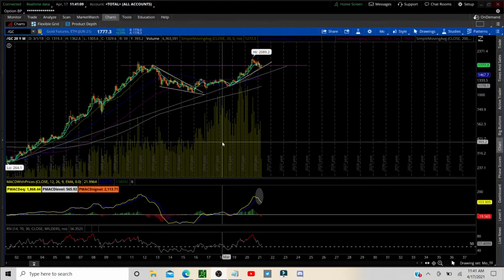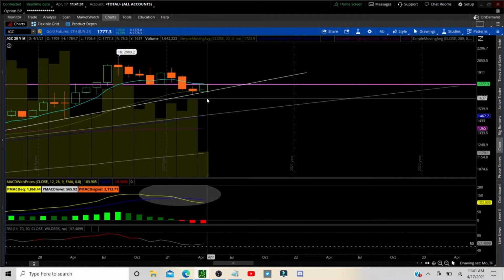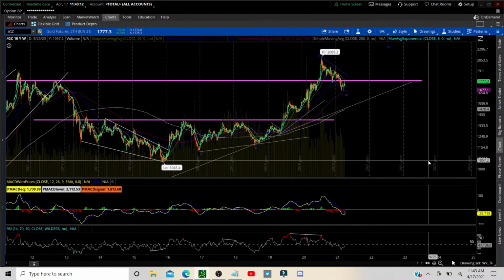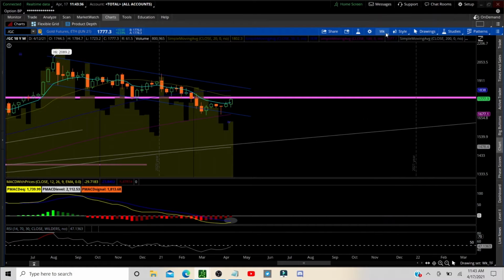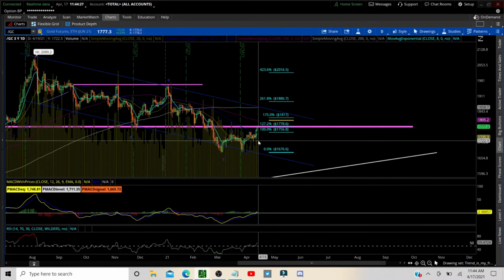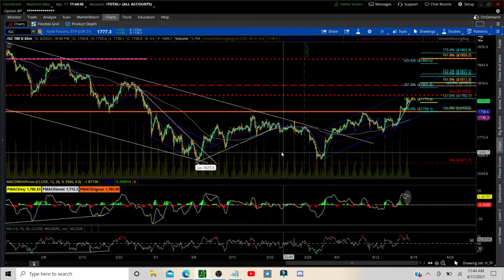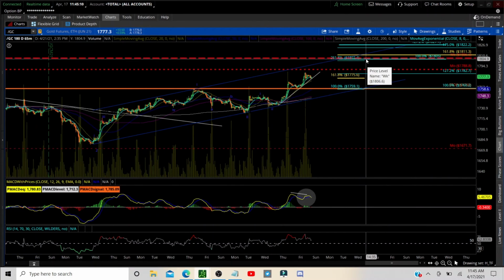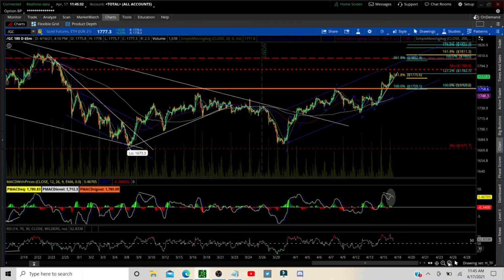BONUS CHARTS 4/17/21: GOLD GC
In this video we analyze gold futures using technical analysis.